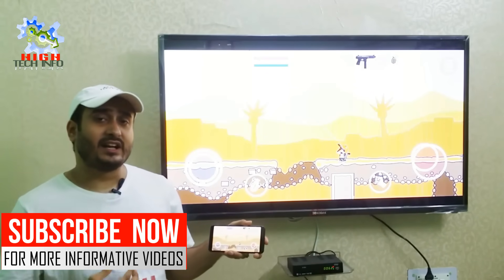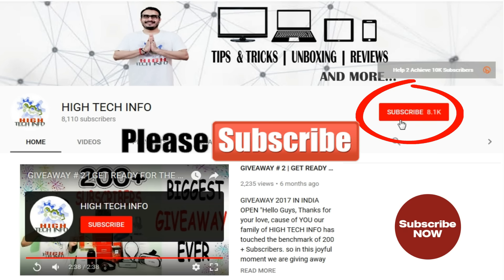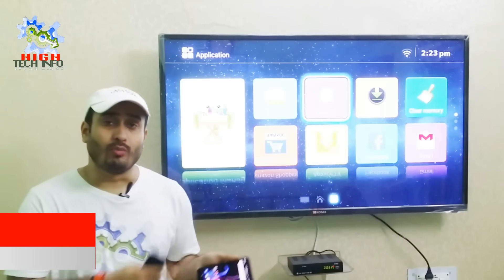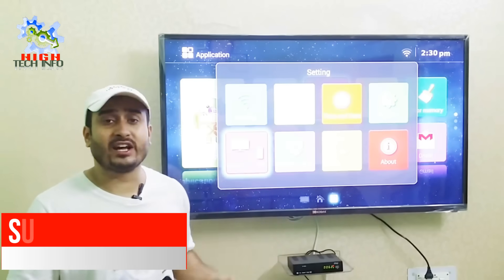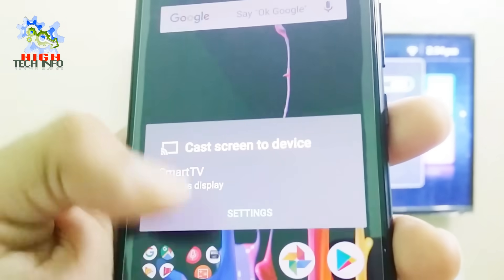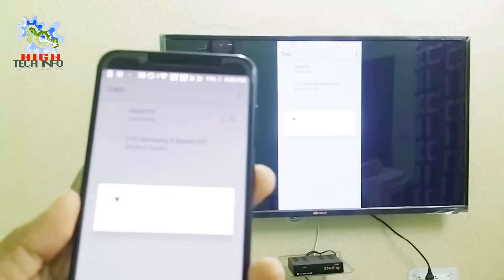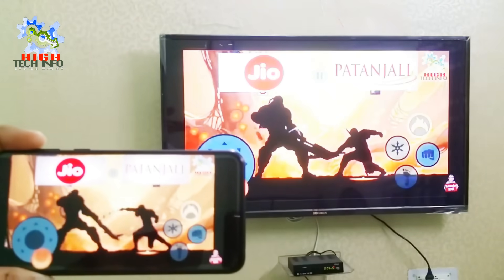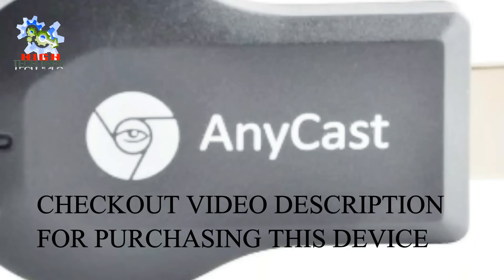HOW TO CONNECT MOBILE PHONE TO TV || SHARE MOBILE PHONE SCREEN ON TV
Queries solved:
what is screen mirroring?
share android screen on tv ?
how to project phone to tv?
what is  Wireless Display ?
Screen Share?
Screen Cast ?